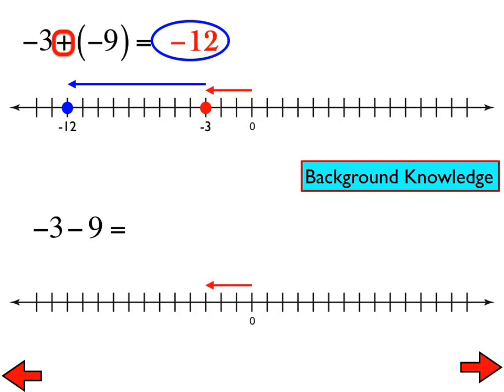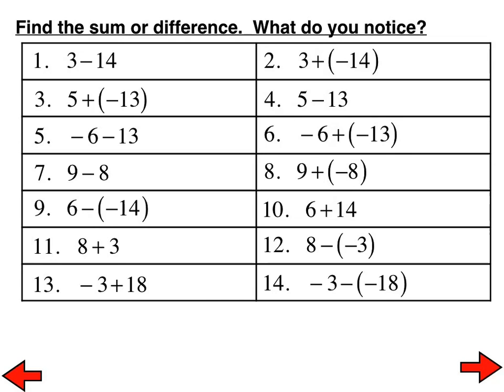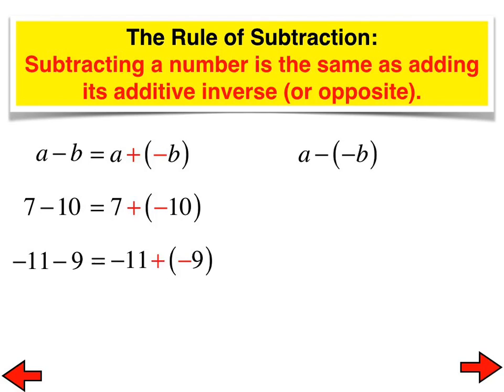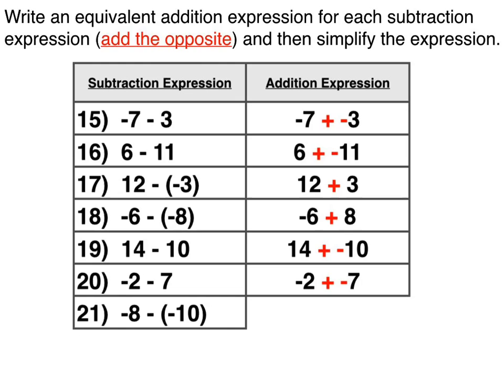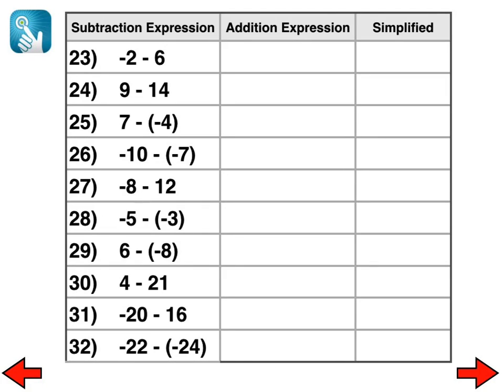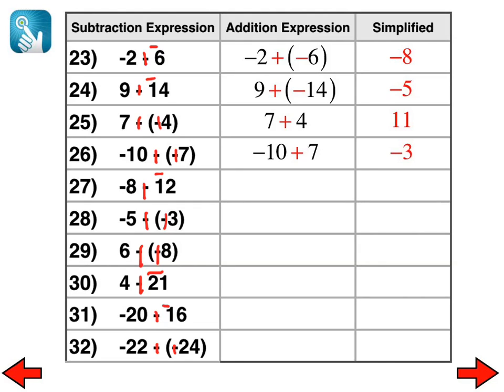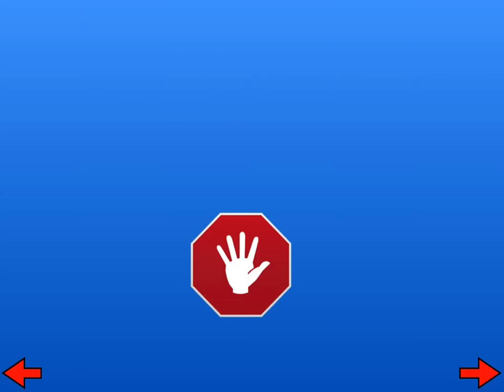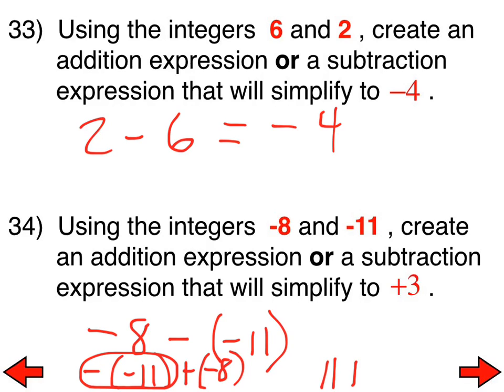14a Subtracting Integers Day 2